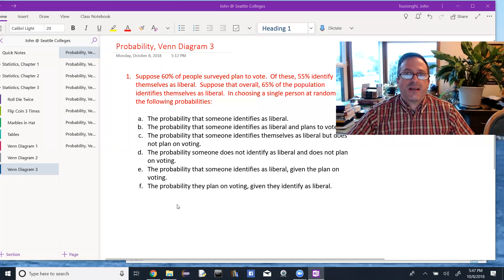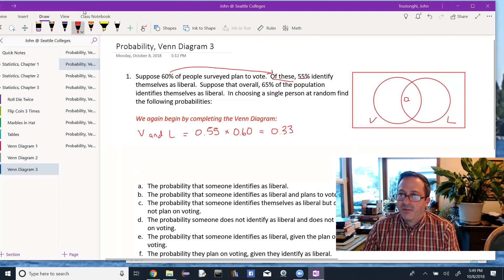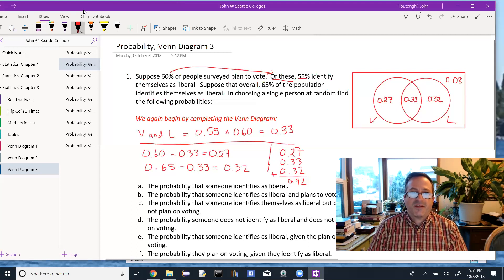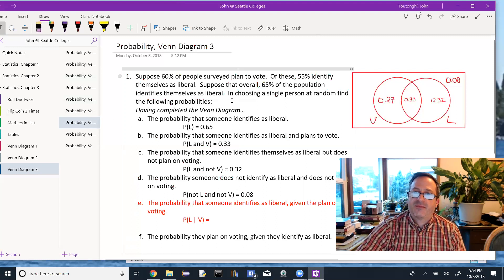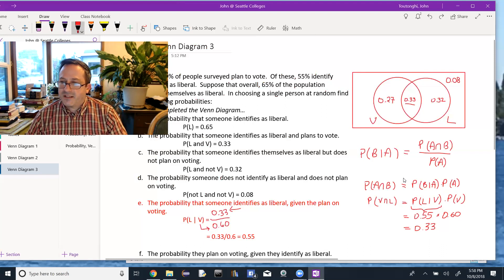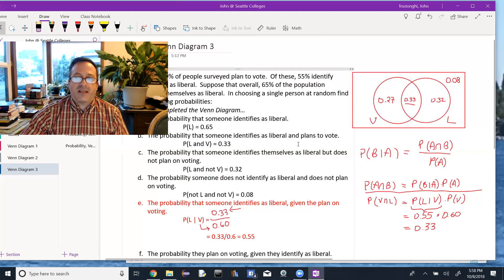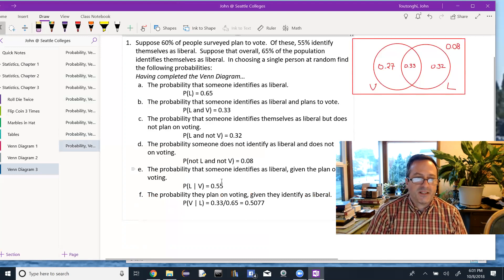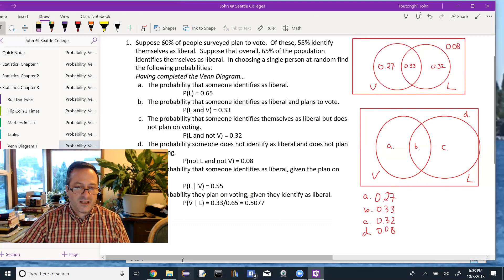Probability, Venn Diagram 3